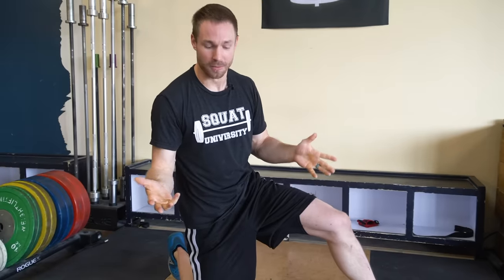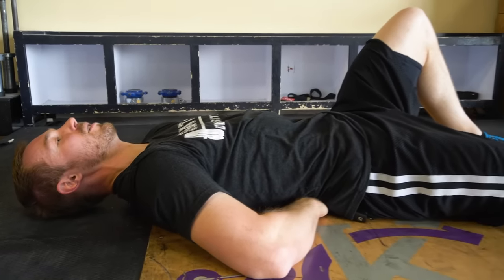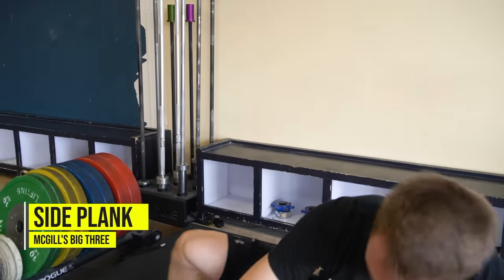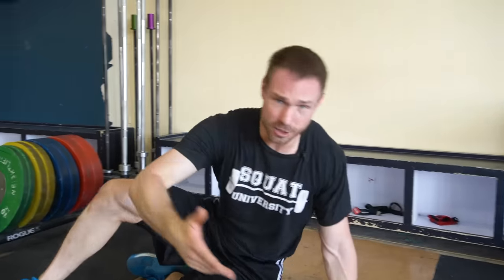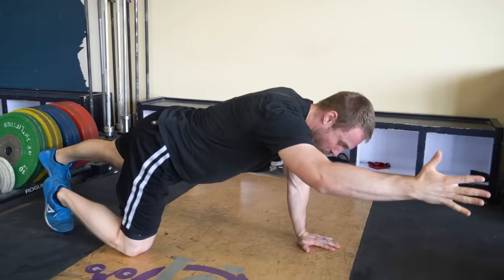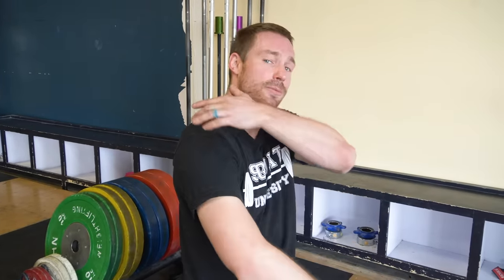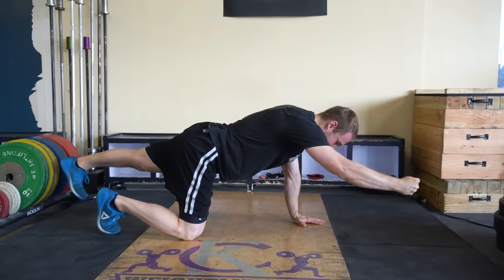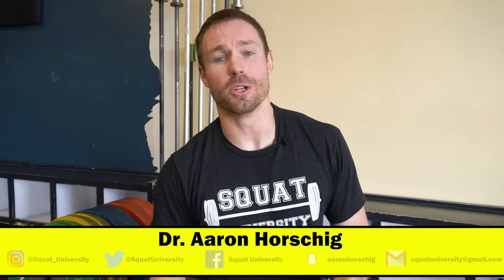The 3 Best Core Exercises [Do These Every Day]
These are the 3 core exercises you should be doing every day.

Enhance your movement and power with efficient core exercises! Discover the importance of tailored core exercises as there is no one-size-fits-all approach to engaging all the muscles surrounding your spine equally. Renowned spine expert, Dr. Stuart McGill, has identified "The Big 3" core exercises that efficiently target these areas while minimizing stress on injured or irritated back regions.

In this enlightening video, we'll delve into these three key core exercises:

1) Curl-Up: Strengthen your core with controlled spinal flexion, engaging specific abdominal muscles.

2)Side Plank: Improve lateral stability and activate the muscles along the sides of your core.

3)Bird-Dog: Enhance spinal stability and coordination by challenging the muscles in your back and abdomen.

Join us as we demonstrate proper form, discuss variations, and provide valuable insights on incorporating "The Big 3" core exercises into your training regimen.

To learn more about the McGill Big 3, check out this blog

Thank you to Dr. Stuart McGill and his book 'Back Mechanic' where I first learned this information from. If you want to learn more from Dr. McGill be sure to check out https/w

Big thanks to 3d4Medical and their app Complete Anatomy for the visual of the body today. If you would like to use their app at a discounted price, check out this

The download link for this track is provided below the "Artist Credit Instructions."